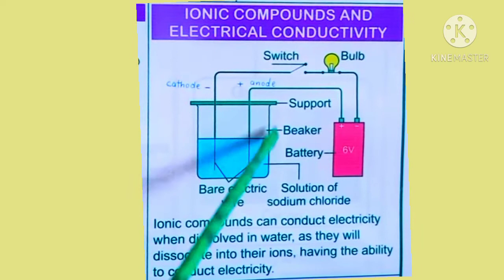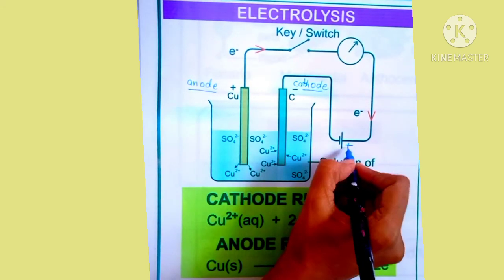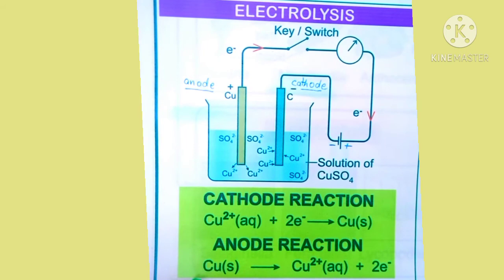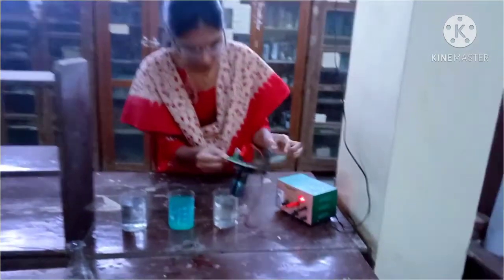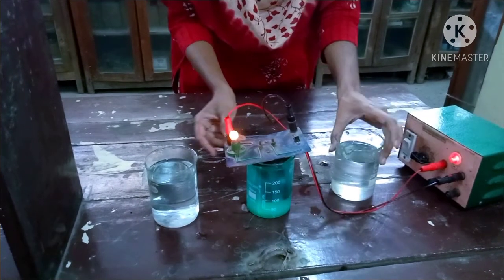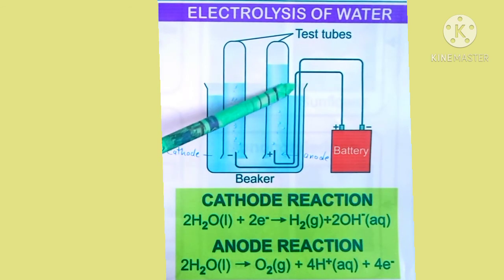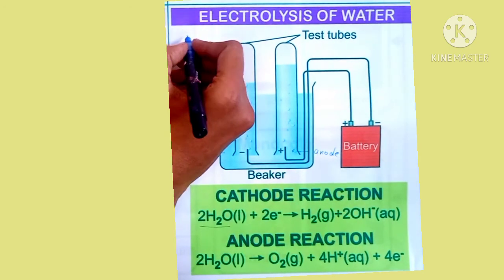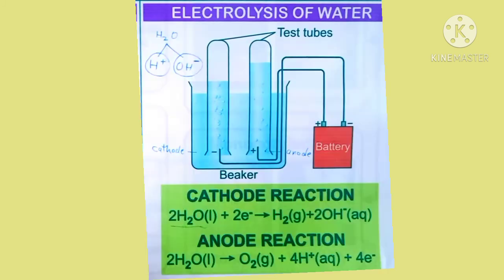Science-1,9th, Acids and Bases (electrolysis)